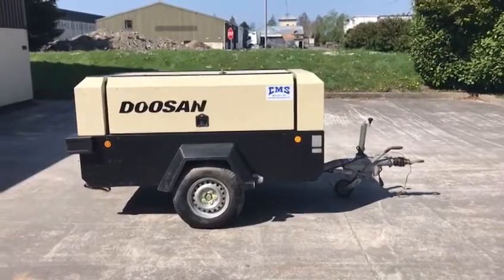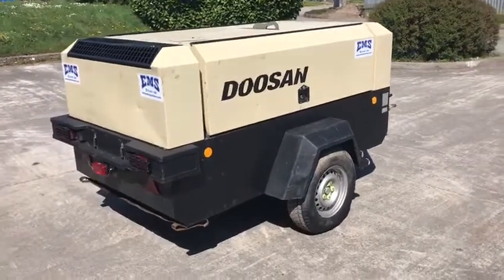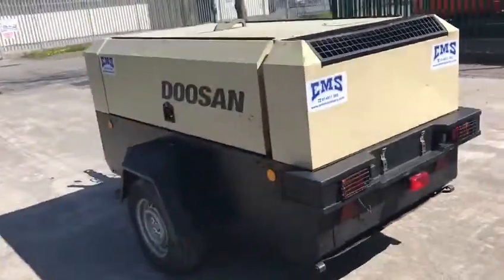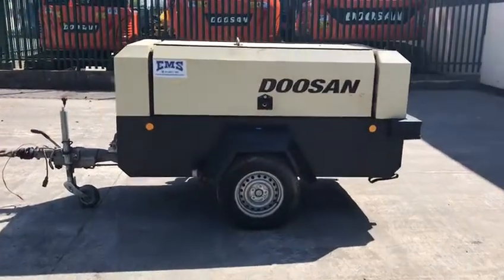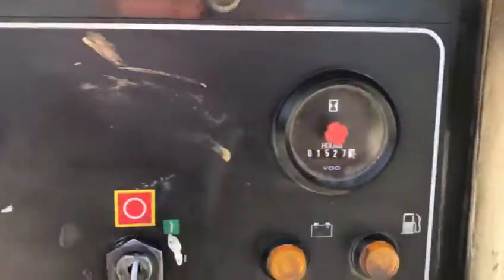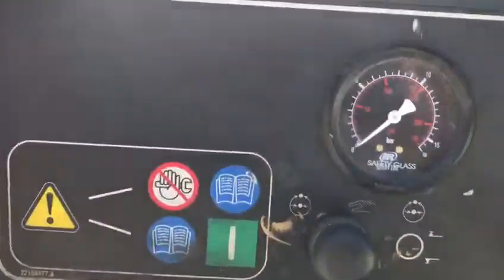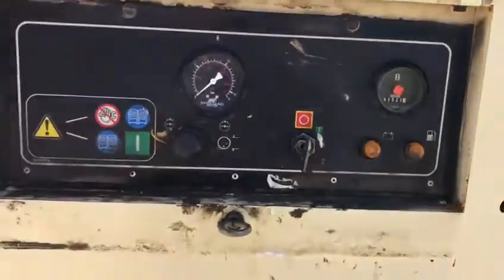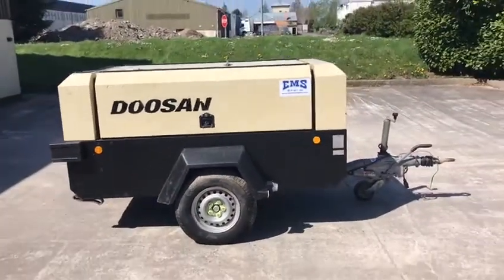2013 Doosan 771 air compressor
2013 Doosan (Ingersoll Rand) 771 air compressor
1527 Hours
7 Bar 250CFM
Free air delivery of 7.1m^3
Fully Serviced & ready for work.
€11,500 + vat
For further details please contact our sales team

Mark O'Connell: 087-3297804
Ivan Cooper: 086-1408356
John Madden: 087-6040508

Naas Enterprise Park,
Newhall,
Naas,
Co Kildare,
W91 XC44